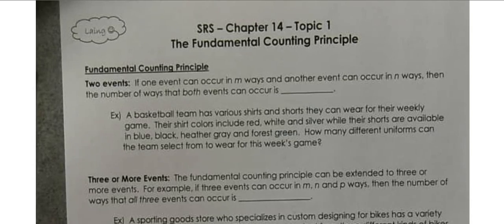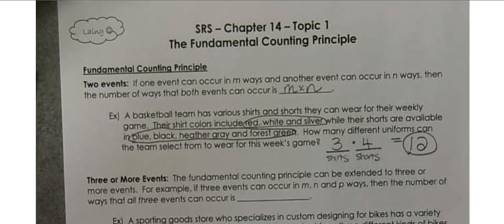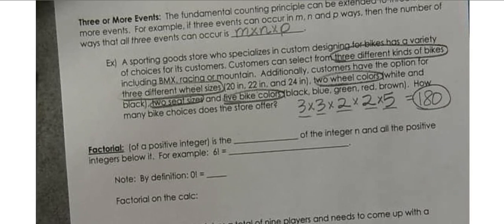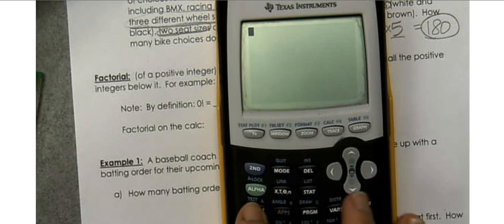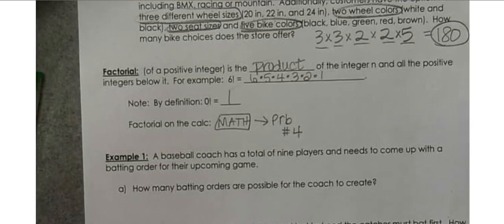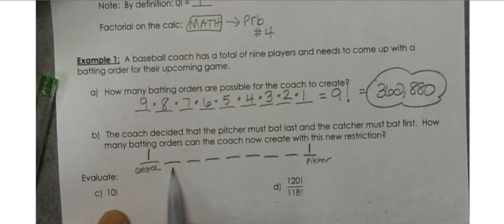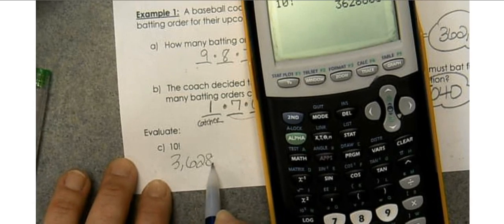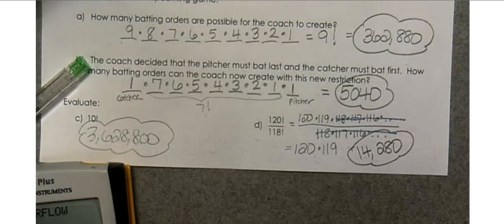SRS - 14.1 Video Notes Quick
Quick 14.1 Notes on the Fundamental Counting Principle and Factorials